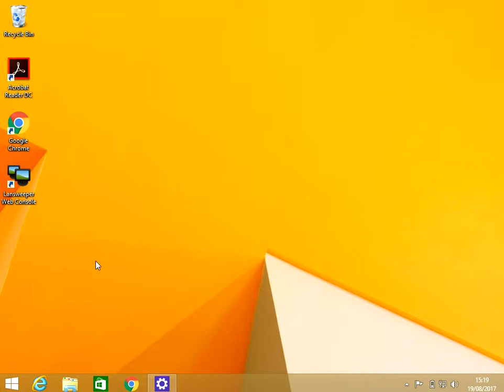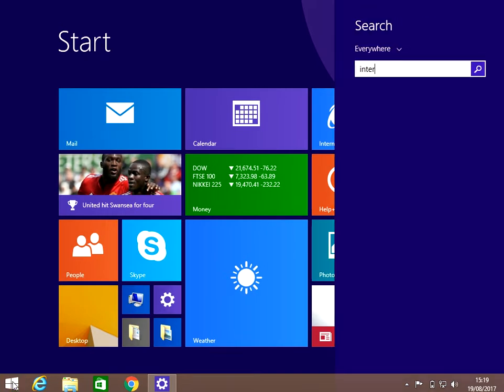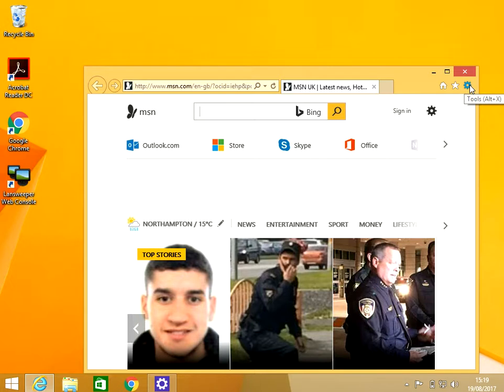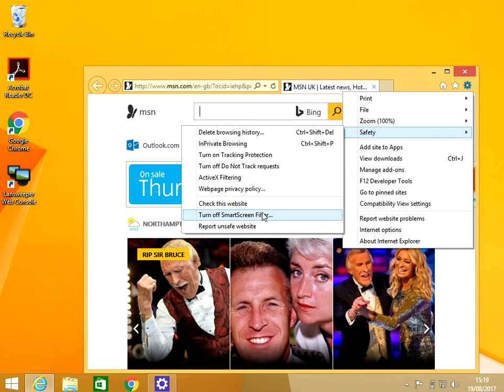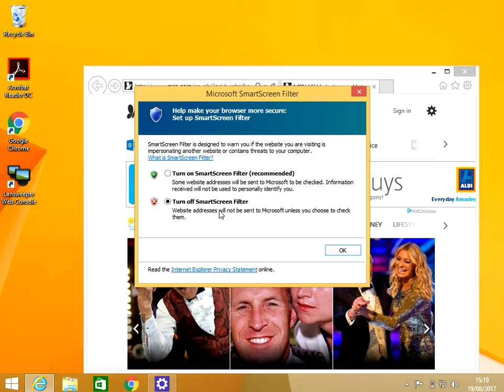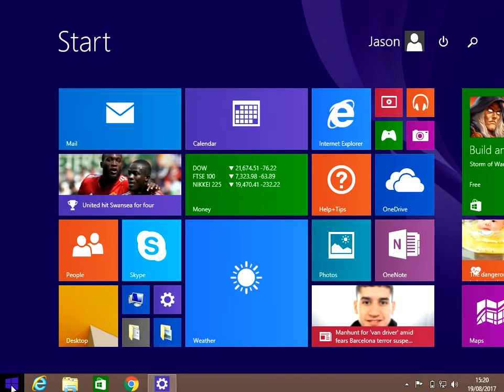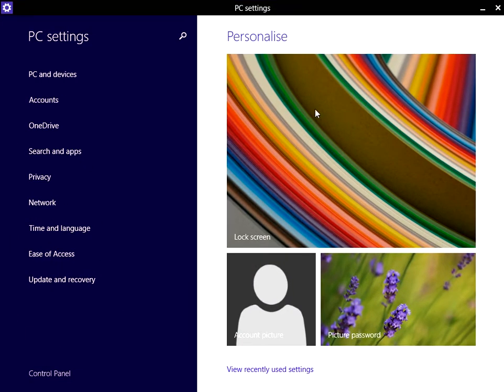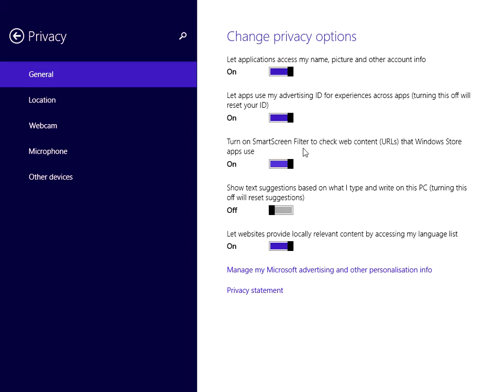How to Disable Smartscreen Filter in Windows 8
Hi, In this video I will show you How to Disable Smartscreen Filter in Windows 8

Thanks for watching this video How to Disable Smartscreen Filter in Windows 8 If you have any feedback please post it below and hit the like button if you found this video useful.